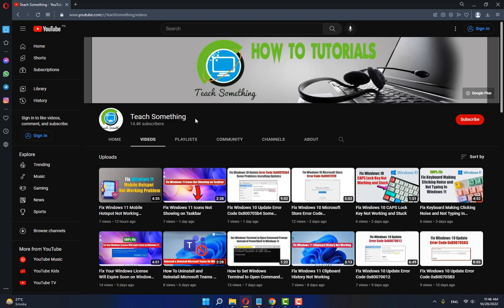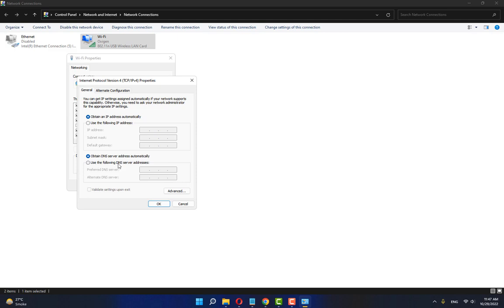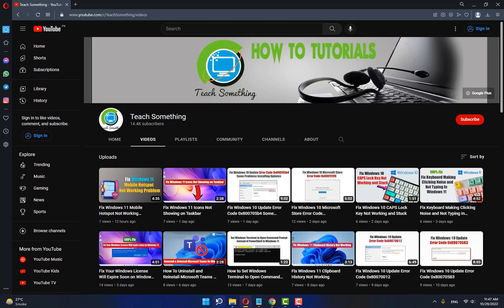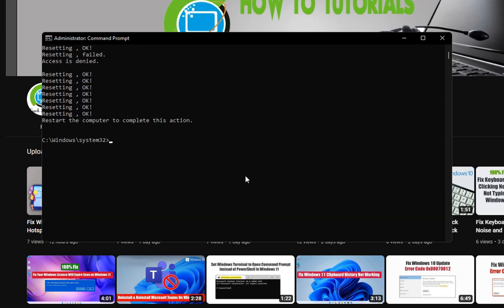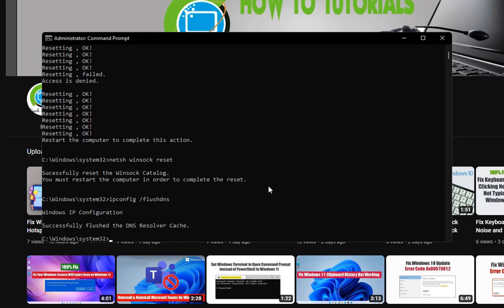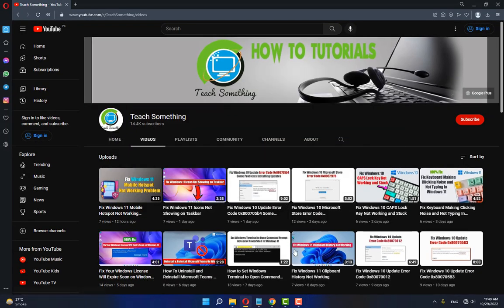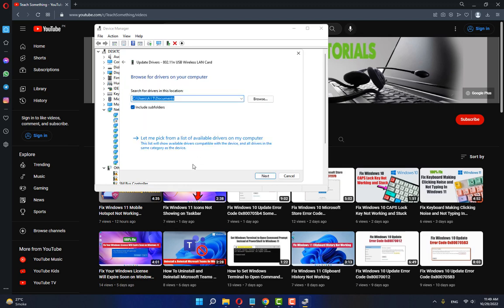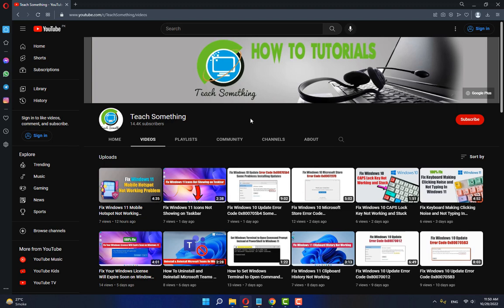Fix Windows 11 No Internet Access But WiFi Connected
In this video tutorial i will gonna show you How to Fix Windows 11 No Internet Access But WiFi Connected.